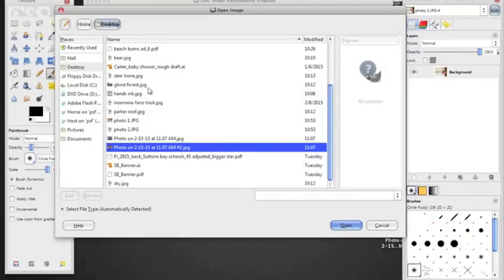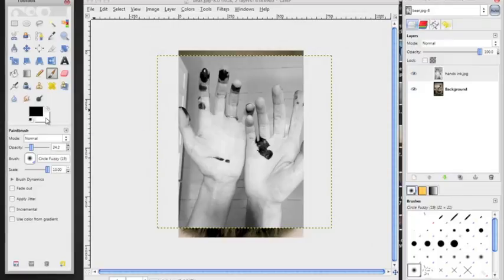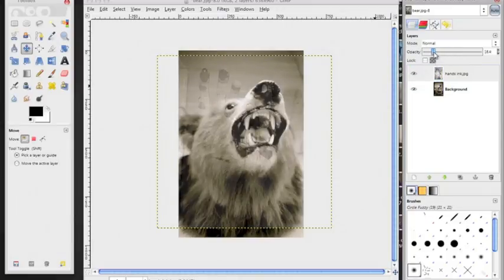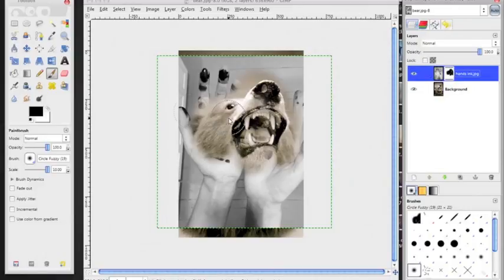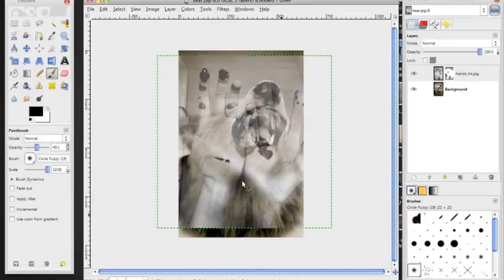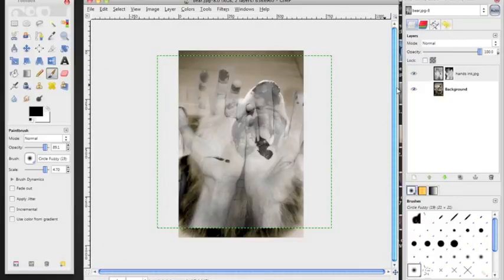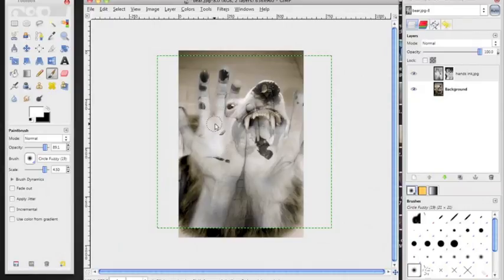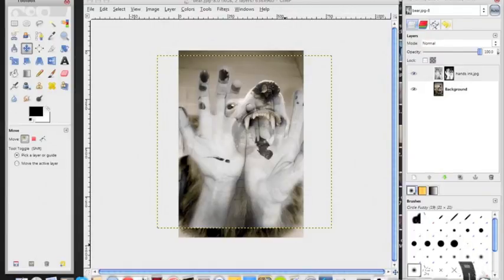Layer Masks in Gimp - Opacity Double Exposures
How to use Layer Masks in Gimp to play around with double exposures